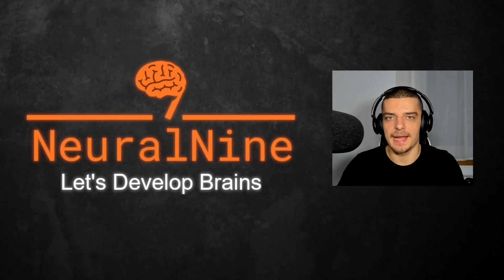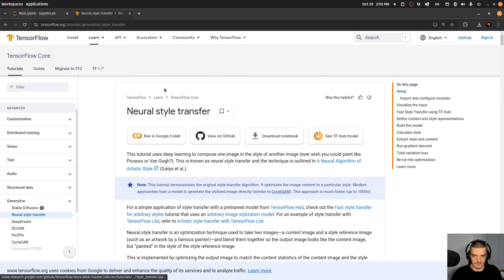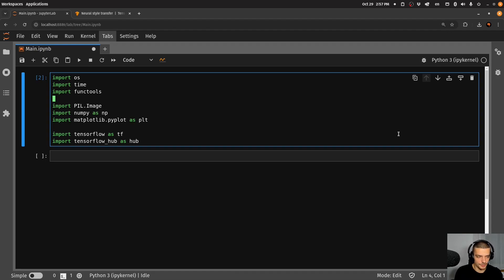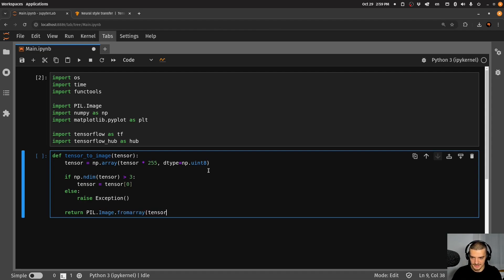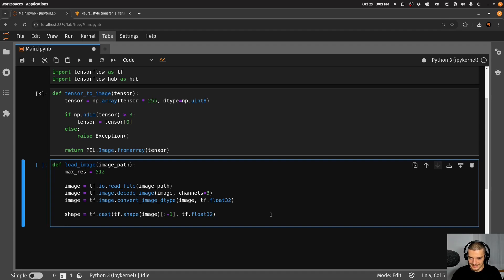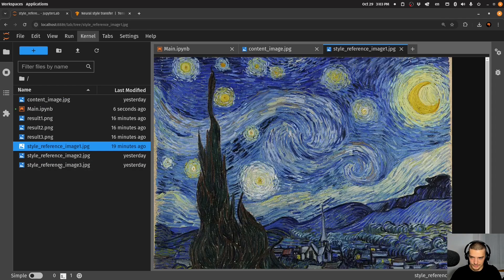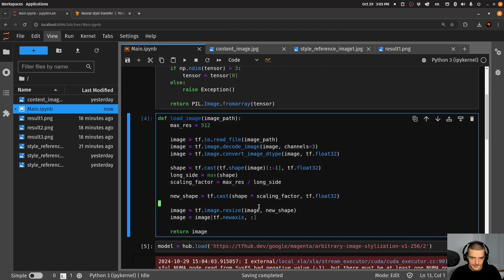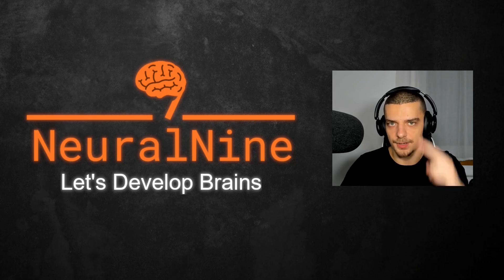Neural Style Transfer - Python Tensorflow Tutorial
Today we learn how to do neural style transfer in Python with Tensorflow.